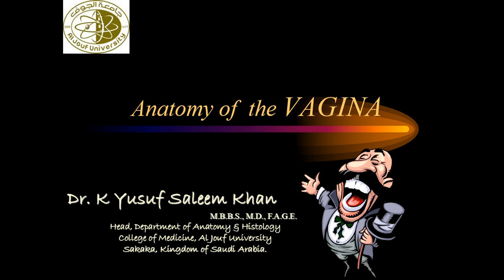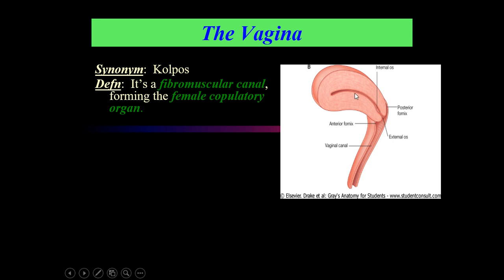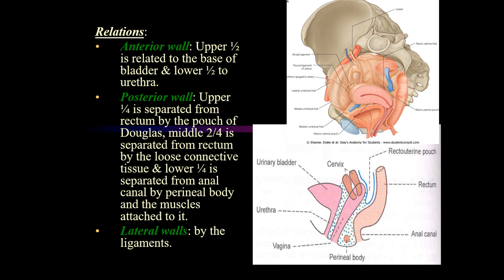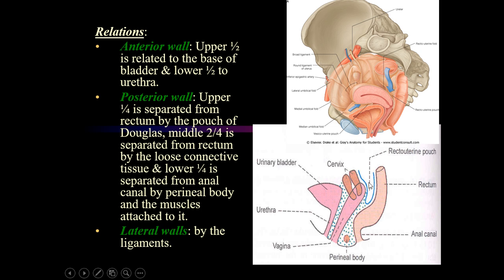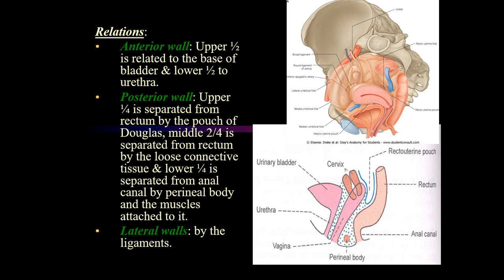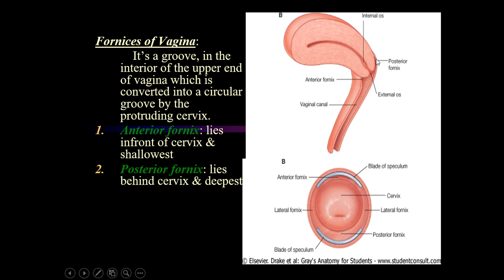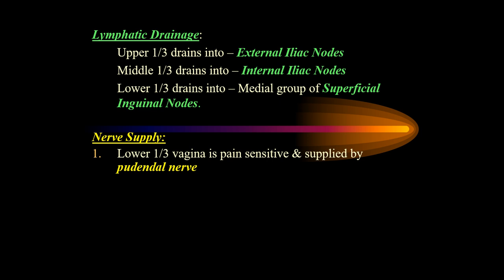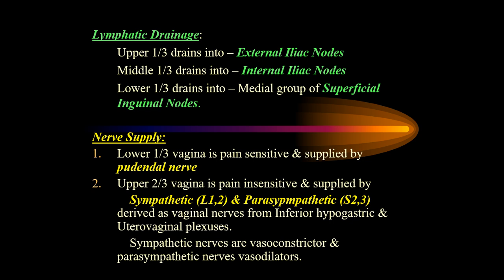Anatomy of the VAGINA || Dr. Yusuf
A brief description of the Anatomy of the vagina with respect to its location, parts, blood supply, nerve supply, and clinical anatomy

Below is the list of some of the other lecture videos which you can also watch on this channel.

Embryology
1. Lecture on Development during the 3rd week after Gestation
2. Changes during the second week of development of the embryo
3.  Embryology - Fertilization & Implantation (Development during 1st week of embryo)
4. Development of Female Reproductive System
5. Embryology Lecture on The Placenta by Dr. Yusuf

6. Anatomy Lecture - Blood Vessels of the Thorax and Head & Neck
7. Anatomy Lecture on Brain Stem - 2 (Medulla Oblongata)
8. Anatomy Lecture on Brain Stem - 1 (Mid brain & Pons)
9. Anatomy lecture on Oral Cavity & Salivary glands (Complete) by Dr. Yusuf
10. Anatomy Lecture on Esophagus by Dr. Yusuf
11. Anatomy of Pharynx & Esophagus Complete
12. Anatomy of Pharynx
13. Anatomy Lecture on Salivary Glands (Parotid, Sub-Mandibular &Sub-Lingual) by Dr. Yusuf
14. Anatomy Lecture on Oral Cavity - lip & tongue by Dr. Yusuf
15. Anatomy of Spinal Cord by Dr Yusuf
16. Anatomy Of Larynx (Complete)
17. Anatomy of Neck (Complete)
18. Triangles of Neck - SIMPLIFIED
19. Supra & Infra-hyoid Muscles
20. Triangles of the Neck
21. Deep Fascia of the Neck
22. Anatomy Lecture of Larynx
23. Lecture on Anatomy of THYROID & PARA-THYROID GLANDS
24. Lecture on Anatomy of Face by Dr. Yusuf
25. Lecture on Anatomy of Scalp by Dr. Yusuf
26. Temporal, Infra-Temporal Fossa & Muscles of Mastication by Dr. Yusuf
27. Anatomy of External Ear
28. Anatomy of Middle Ear
29. Anatomy of Cerebellum
30. Anatomy of the Tympanic Membrane
31. Anatomy of the EAR (External & Middle)

Lab:
32. Spinal cord - Lab demo
33. Meninges & Dural Venous Sinus - Lab demo
34. Cerebellum - Lab Demo

Thorax
35. Surface marking of the Heart by DrYusuf
36. The External Features of the Heart (Anatomy Lecture) by Dr. Yusuf
37. Blood supply of the Heart (Anatomy Lecture) .
38. The Pericardium
39. The HEART - Anatomy Lecture on the Internal Structures &
40. Anatomy of Breast by DrYusuf
41. Anatomy of Lung & Pleura Part II
42. Anatomy Lecture of Lung, Pleura & Broncho-pulmonary segments (Part I)

Abdomen & Pelvis:
43. Anatomy Lecture on Large Intestine by Dr. Yusuf
44. Anatomy Lecture on Small Intestine by Dr. Yusuf
45. Anatomy of INGUINAL CANAL, INGUINAL HERNIAS & ANTERIOR ABDOMINAL WALL (Complete)
46. Anatomy Lecture on MALE EXTERNAL GENITAL SYSTEM (Penis & Scrotum)
47. Anatomy of ANTERIOR ABDOMINAL WALL (Part 1)
48. Anatomy of Anterior Abdominal Wall (Part 2) - INGUINAL CANAL & HERNIAS
49. Anatomy Lecture on ISCHIO RECTAL FOSSA. by Dr Yusuf
50. Anatomy Lecture of Supra Renal (Adrenal) gland
51. Anatomy Lecture of the TESTIS (Male Reproductive System)
52. Anatomy Lecture of the SPLEEN by Dr. Yusuf
53. Lecture on Anatomy of the VAGINA
54. Lecture on Anatomy of FALLOPIAN TUBES/UTERINE TUBES
55. Lecture on Anatomy of UTERUS & CERVIX
56. Lecture on Anatomy of OVARY & Female External Genitalia
57. Lecture on Anatomy of PERITONEUM. by Dr. Yusuf
58. Anatomy Lecture on URINARY BLADDER & Ductus/Vas Deferens
59. Anatomy Lecture on PANCREAS by Dr. Yusuf
60. Anatomy Lecture on KIDNEY. by Dr Yusuf
61. Anatomy of LIVER & Extra Hepatic Biliary Apparatus by Dr. Yusuf
62. Lecture on Anatomy of Stomach. by Dr. Yusuf
63. Anatomy of the Uro-genital region
64. Anatomy of the Diaphragm
65. Anatomy of the Posterior Abdominal Wall
66. Anatomy of the PORTAL VEIN & Porta-Caval Anastomosis
67. Anatomy of the CAECUM
68. Anatomy of the VERMIFORM APPENDIX
69. Anatomy of the ANAL CANAL

Lower Limb
70. Joints of Lower Limb (Complete)
71. Anatomy of Knee Joint
72. Anatomy of Hip Joint
73. Anatomy fo Ankle & Subtalar Joints
74. Anatomy of Foot (Complete)
75. Arches of the Foot
76. Anatomy of Foot
77. Anatomy of the Leg
78. Anatomy of Thigh (Complete)
79. Osteology of Hip Bone &Femur
80. Anatomy of Thigh - Hamstring compartment
81. Anatomy of Thigh - Adductor compartment & Obturator nerve
82. Femoral triangle & Femoral sheath
83. Femoral nerve
84. Anatomy of Thigh - Anterior compartment
85. The Popliteal fossa (for MSK Block)
86. Anatomy of Gluteal Region (Musculoskeletal System)

Upper Limb
87. Anatomy Lecture on AXILLA & BRACHIAL PLEXUS by Dr Yusuf
88. Anatomy Lecture on Forearm (Part-1) (Flexor compartment)
89. Anatomy Lecture on FOREARM (Part 2) (Extensor Compartment)
90. Lecture on Anatomy of Hand by Dr. Yusuf
91. Lecture on Anatomy of Cubital Fossa
92. Lecture on Anatomy of Arm by Dr. Yusuf

General Anatomy:
93. Anatomy lecture on An Introduction to Lymphatic System